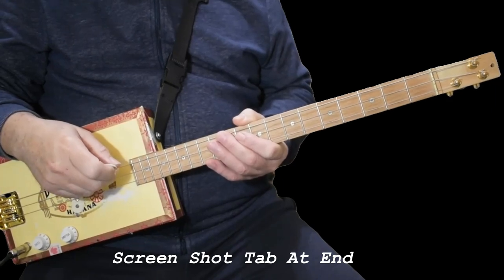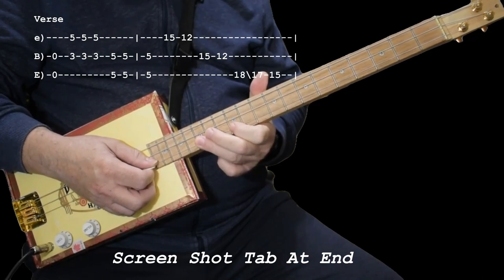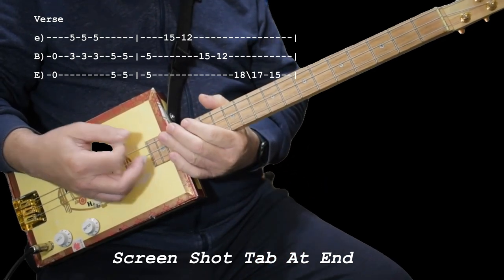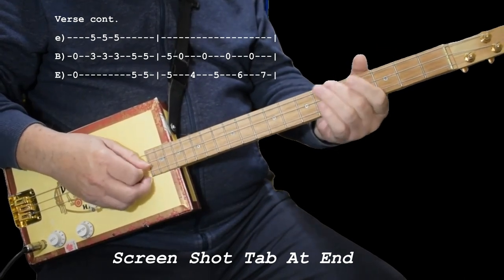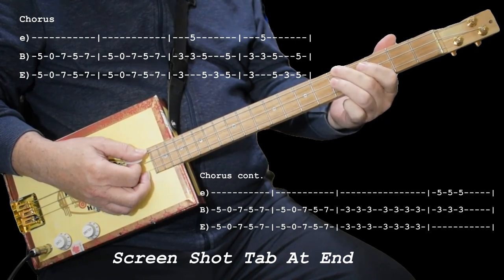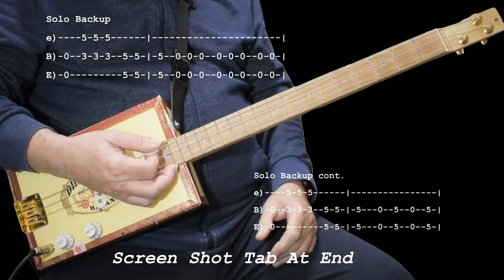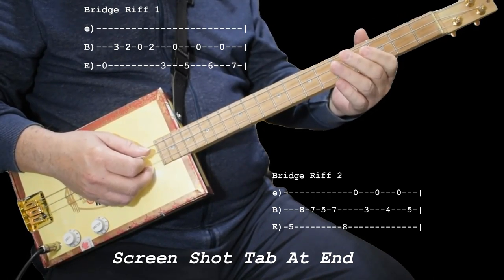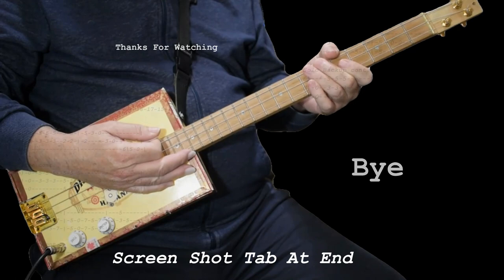Back In Black by ACDC - 3 String cigarboxguitarlesson w Tabs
How to play the rock classic Back In Black by ACDC on 3 string Cigar Box Guitar (CBG). Tabs in video and posted at the end for a screen shot.